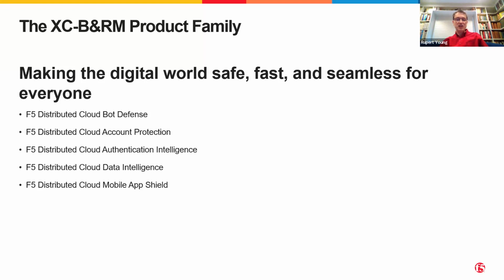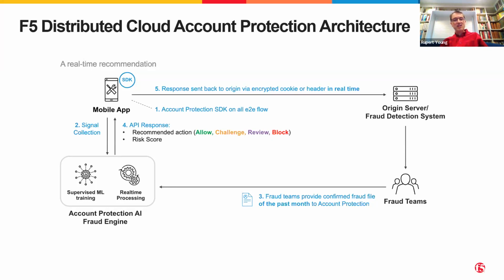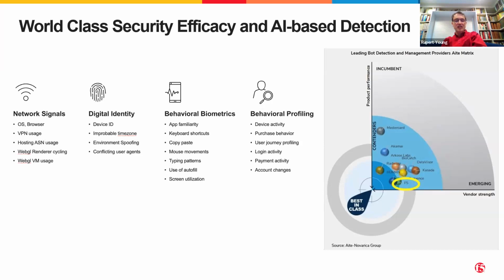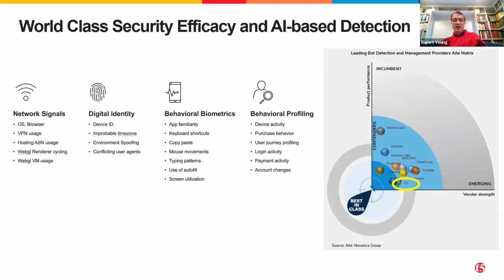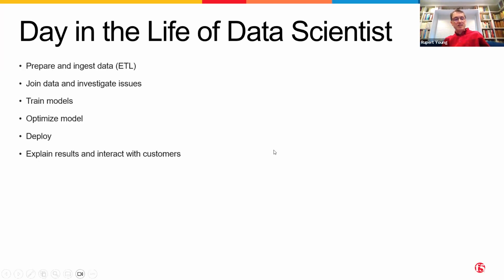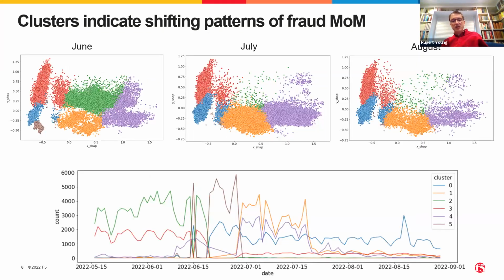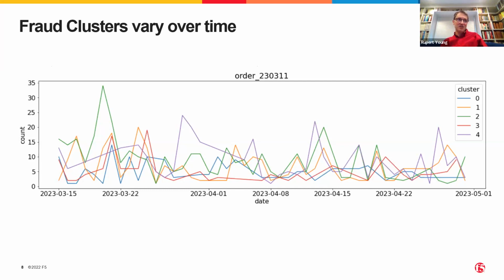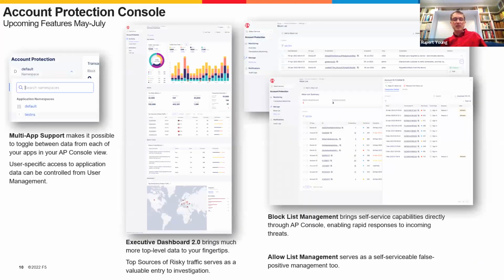Application of Data Science at F5-Session 4